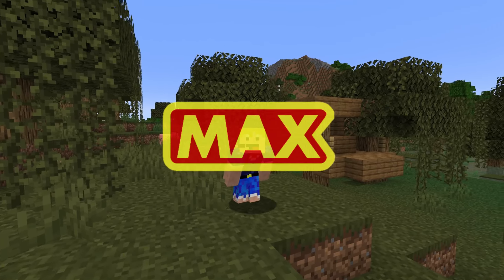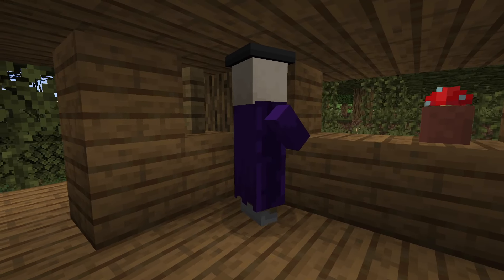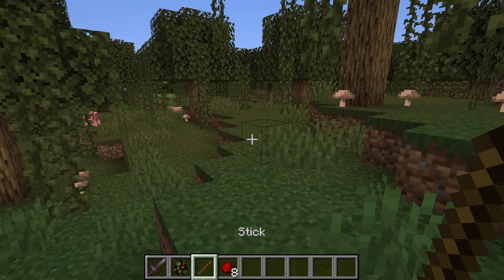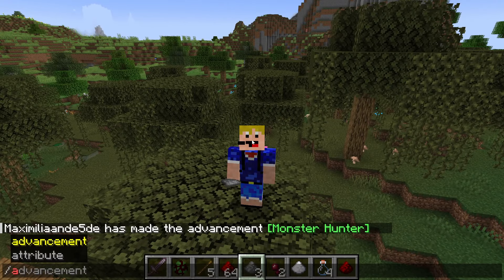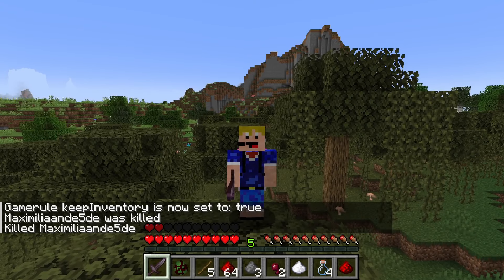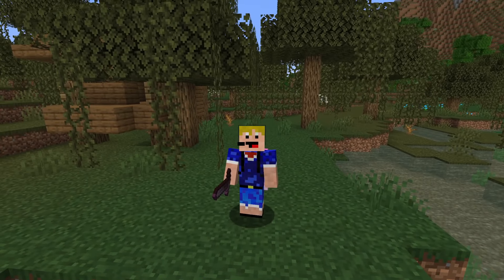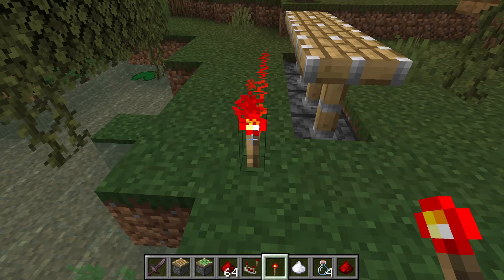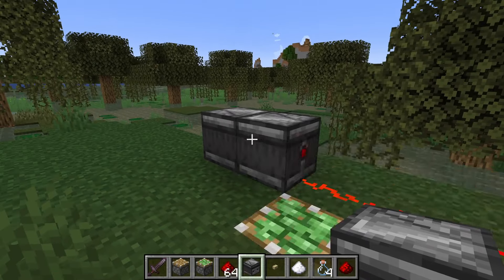Minecraft 1.21 - Snapshot 24w20a - More Redstone & Pistons!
In this video, I will be going over all the new features of the 24w20a snapshot of Minecraft 1.21, including the changes to pistons and witch drops!
The Minecraft 1.21 snapshot 24w20a for Minecraft Java edition released today. I will show you all the additions, changes and fixes added to this snapshot! This week's snapshot is quite small, but still has some changes. Witches will now always drop between 4-8 redstone dust on death, which makes witch huts more viable redstone farms! Attributes are now kept when respawning. Effects are kept when changing dimension. There is a big piston change, because pistons and sticky pistons are now way less noisy!
0:00 Intro
0:32 Witch drop change
1:32 Attribute changes
2:41 Piston change
3:53 Technical changes
4:02 Bug Fixes
4:37 Outro